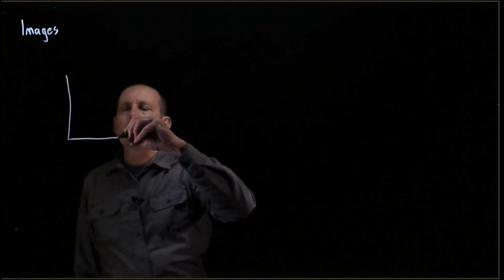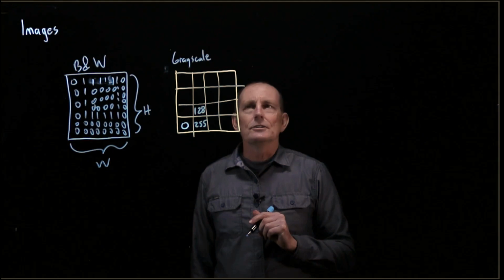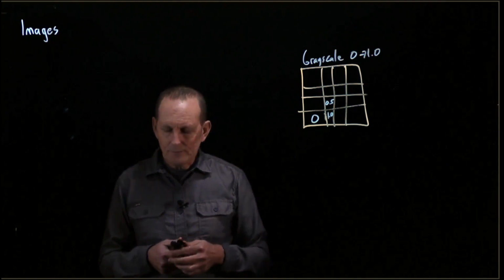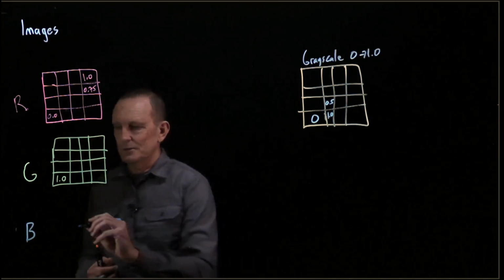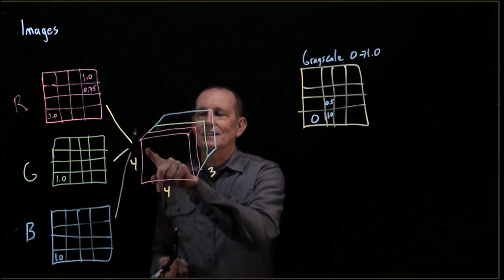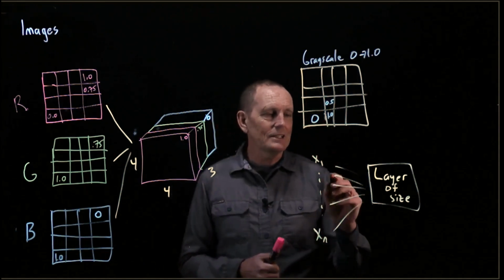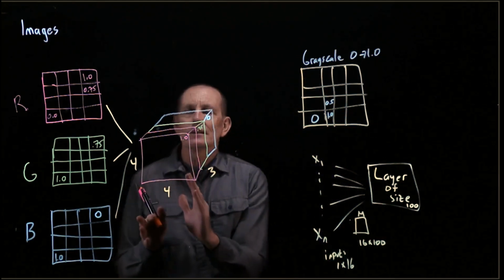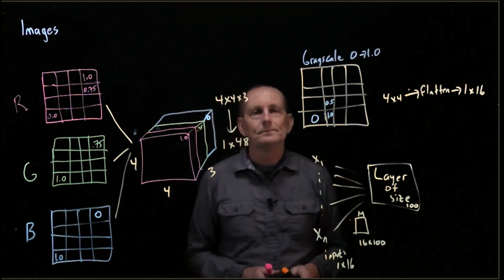CS 152 NN—13: Images